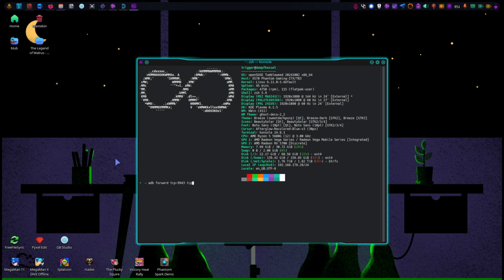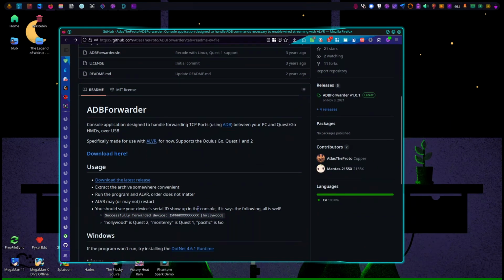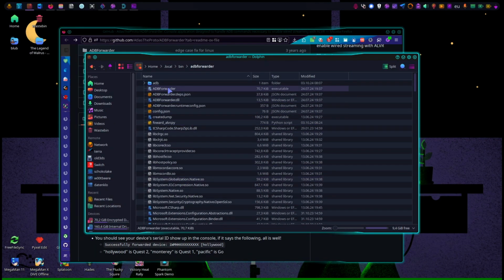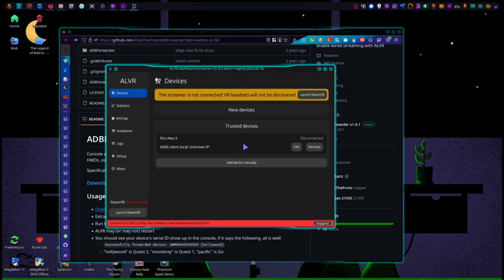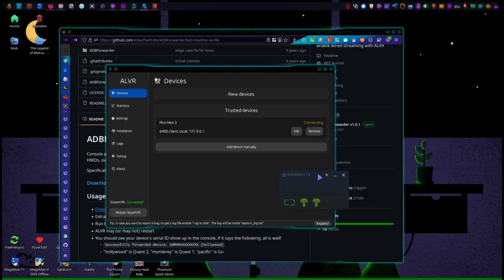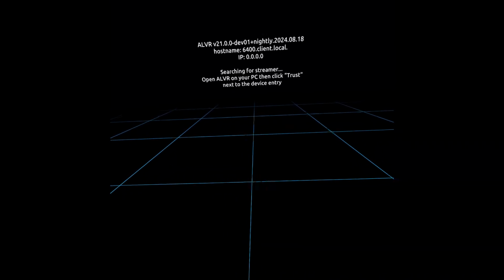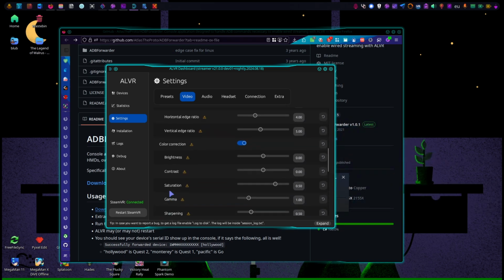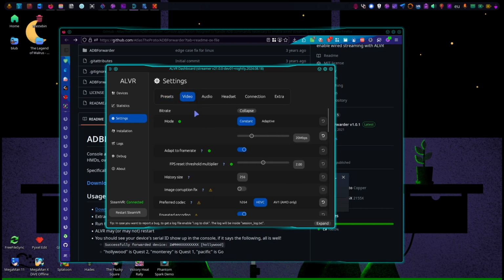Quick Tip: USB Cable Connection with ALVR (works for both Linux and Windows)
This is a small addition to my previous video about using ALVR for both Pico and Quest HMDs under either Linux or Windows

Using either a small helper tool like ADBForwarder or adb options via the terminal (SideQuest works too), you can use your USB Link Cable with ALVR to play VR games.

For those inpatient, here are the the commands you need to type in into the terminal (works for both Linux and Windows as long as adb is installed) once your headset is connected and of course debugging enabled:

adb forward tcp:9943 tcp:9943
adb forward tcp:9944 tcp:9944